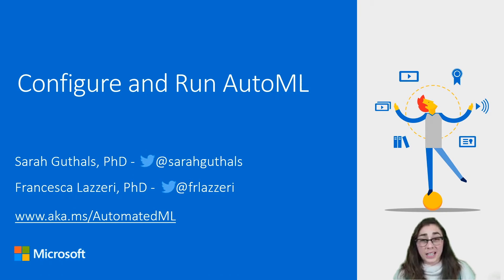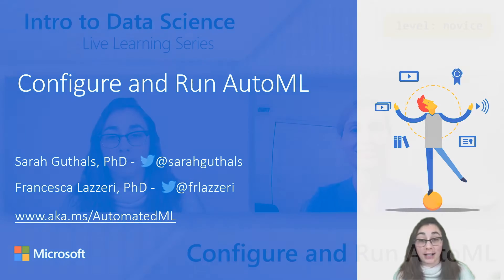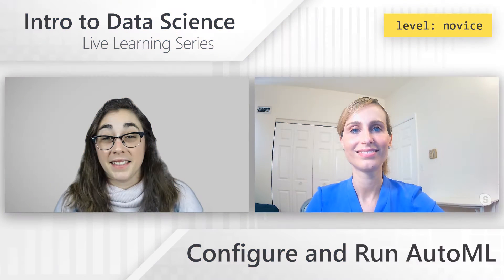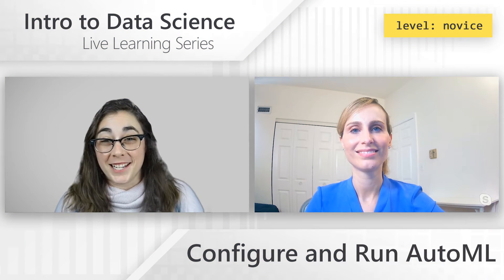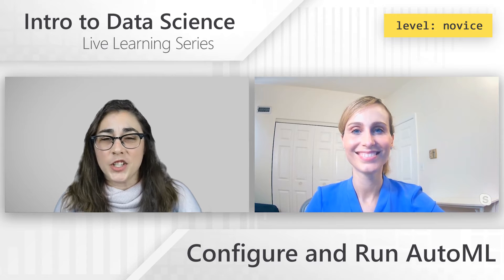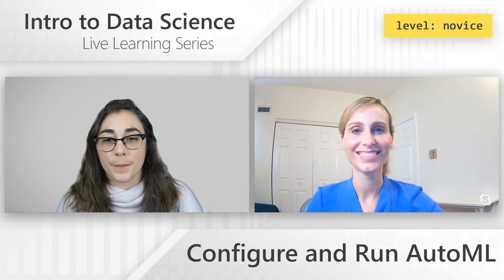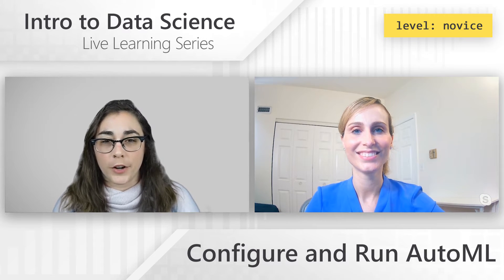What should your parameters be when creating an AutoML Config file? (14 of 28)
See how Sarah and Francesca configure and run an AutoMLConfig file to submit an automated ML experiment in Azure Machine Learning. This configuration object contains and persists the parameters for configuring the experiment run, as well as the training data to be used at run time.